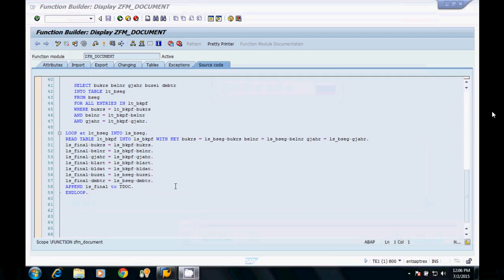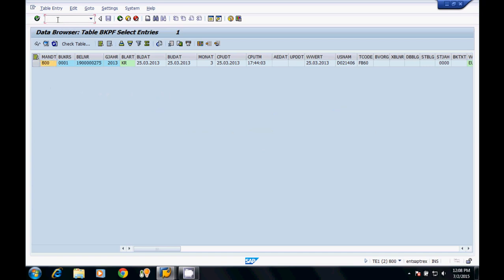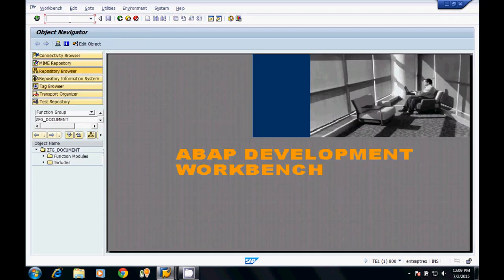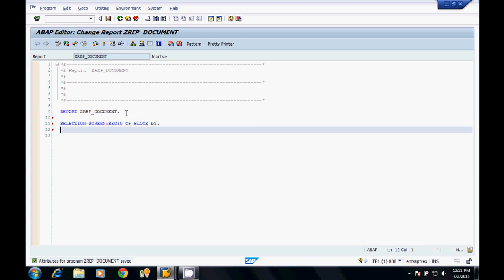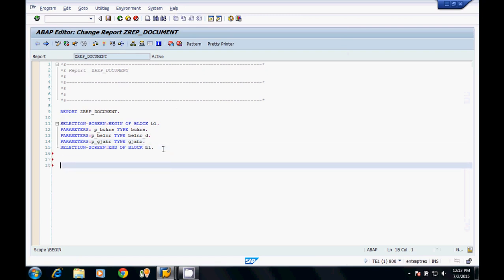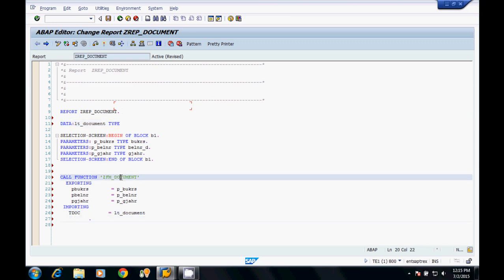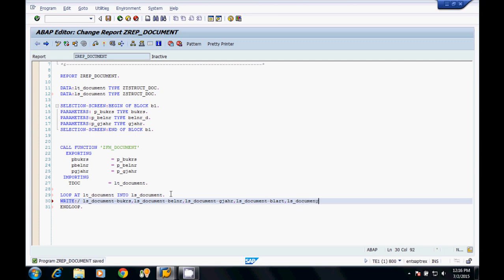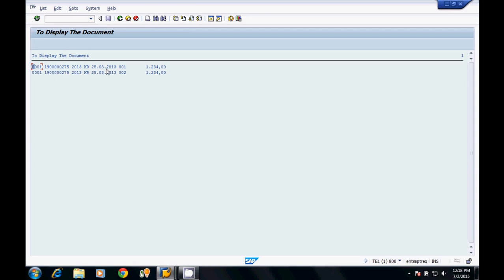SAP ABAP FM - Usage in Program 2